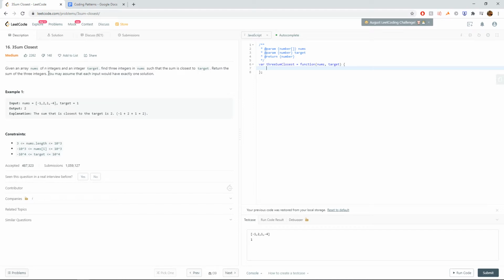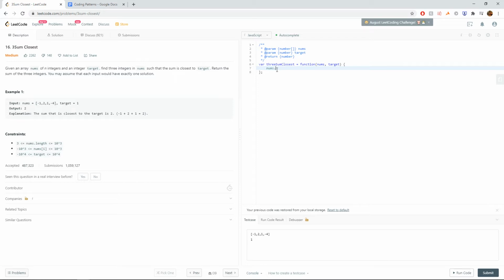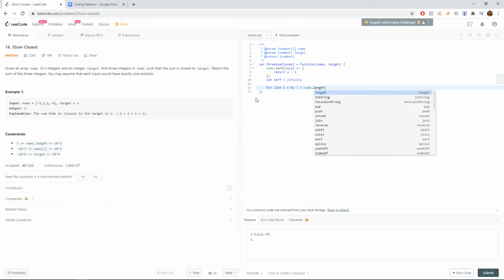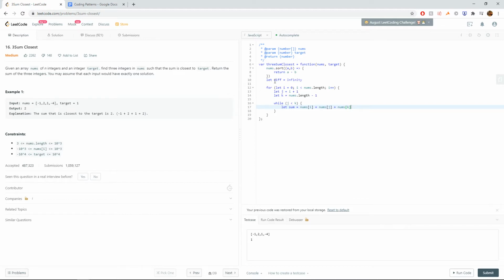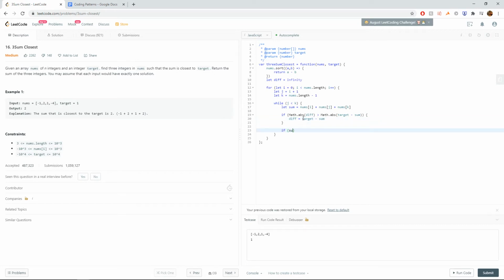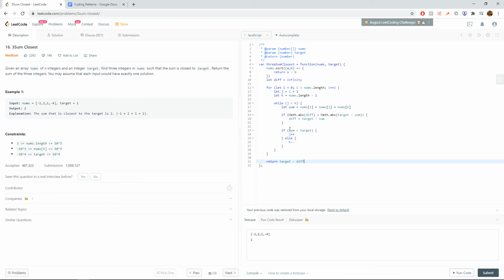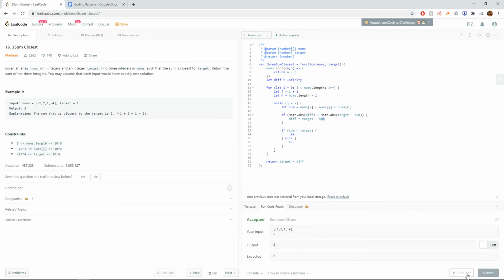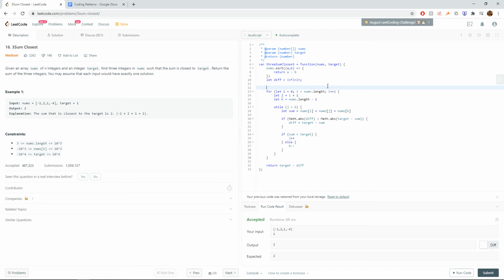LeetCode 16: 3Sum Closest